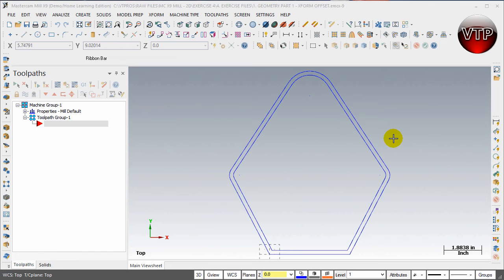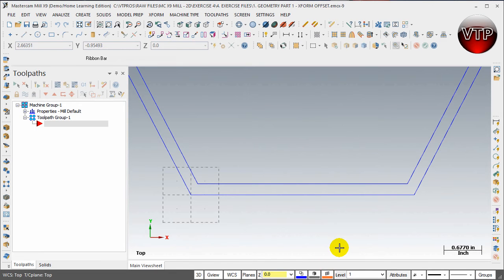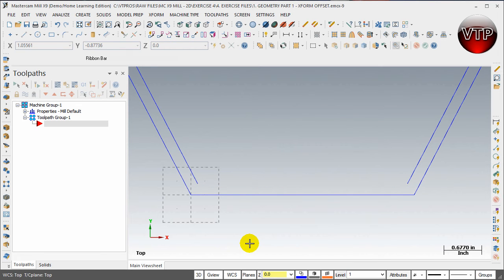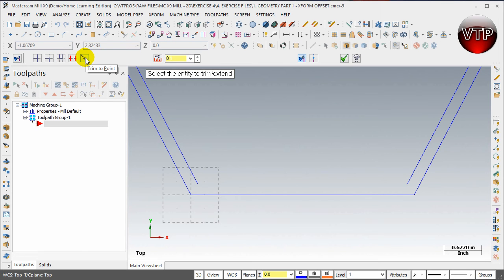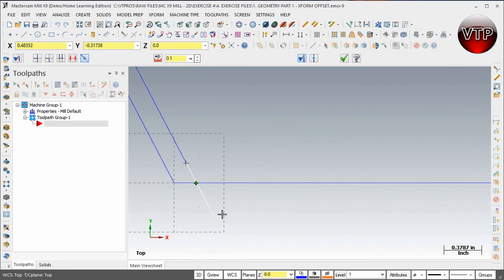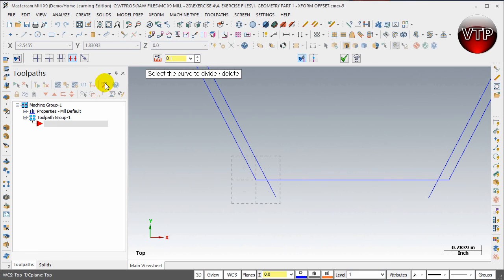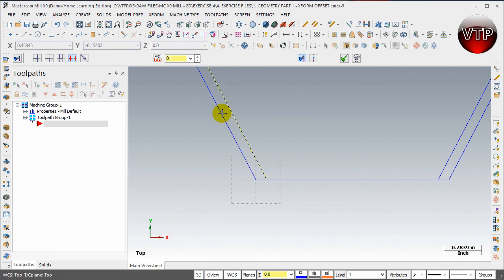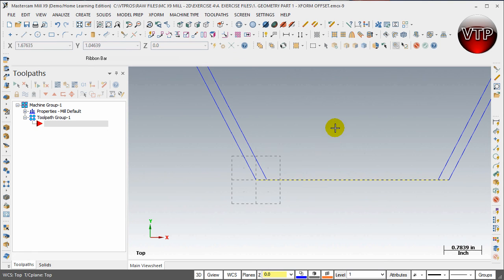MASTERCAM X8-X9 2D MILL 4.3 GEOMETRY PART 2 - EXTEND FEATURE - vtpros.net